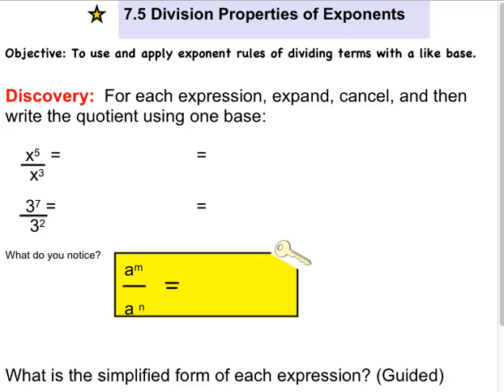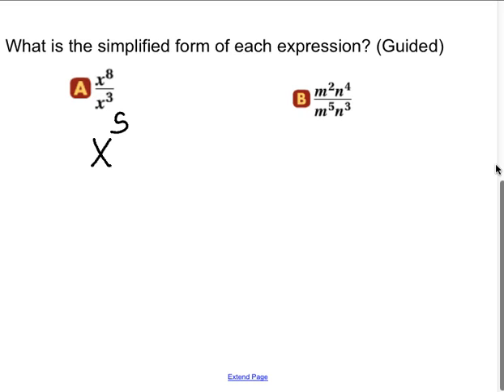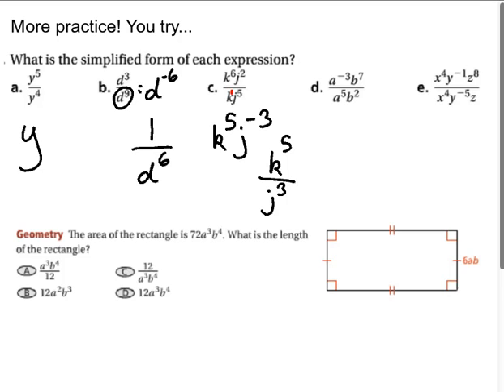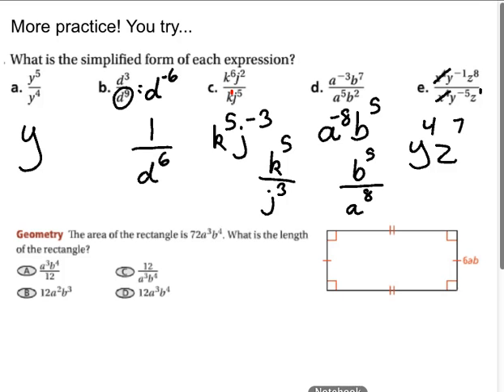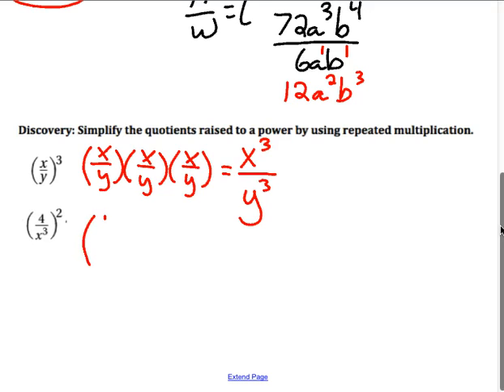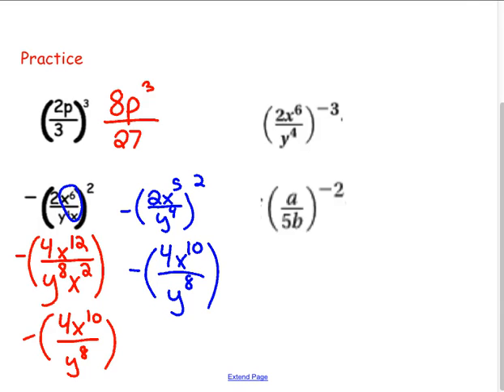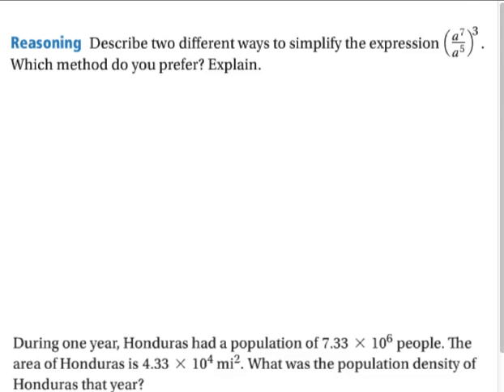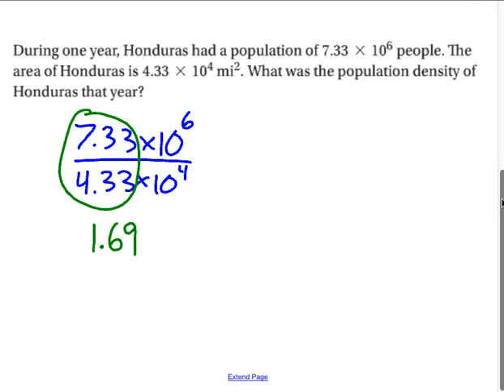Expo 7.5 Notes